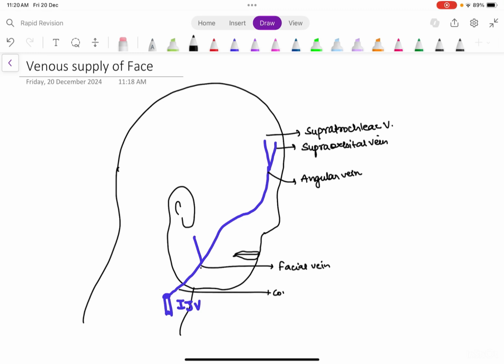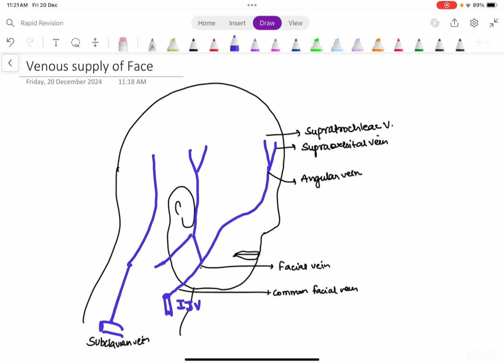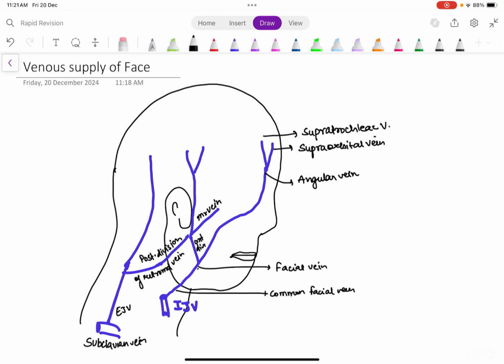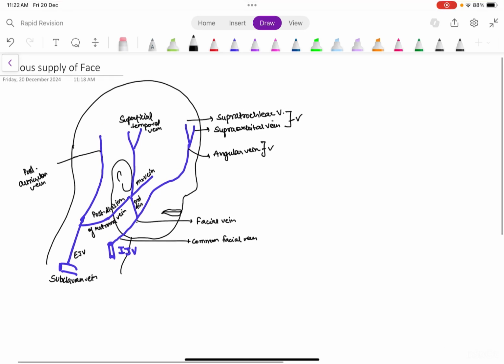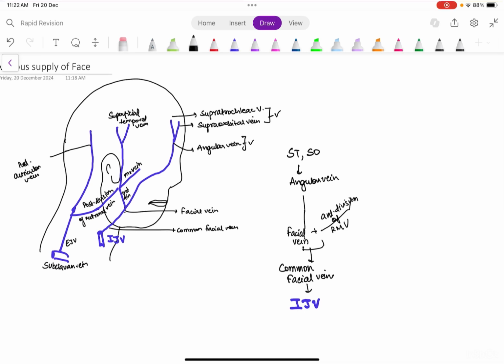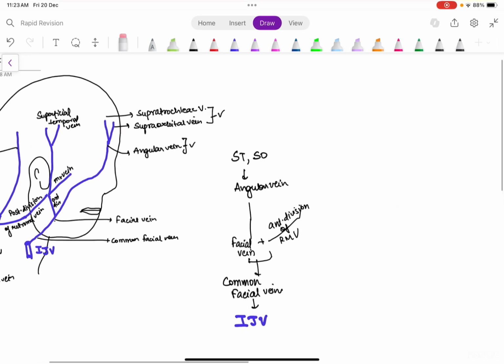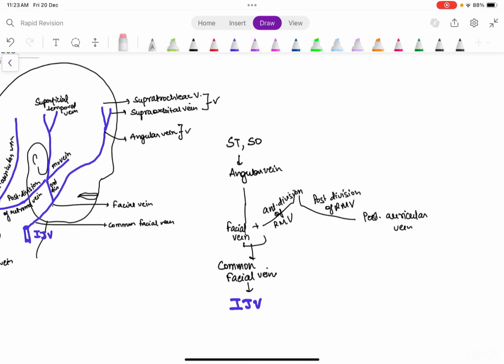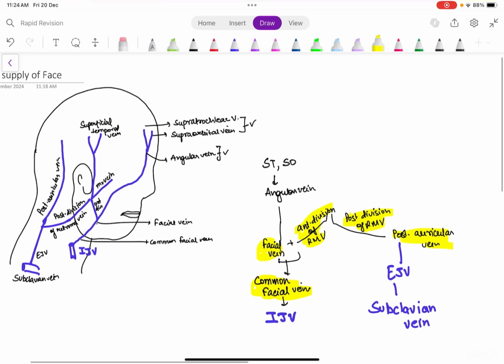Venous Supply of Face Anatomy